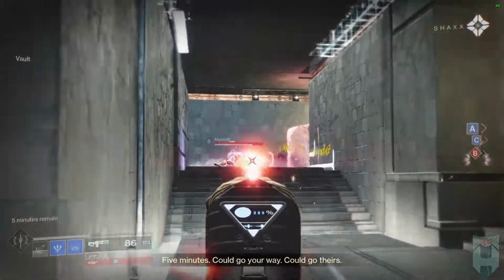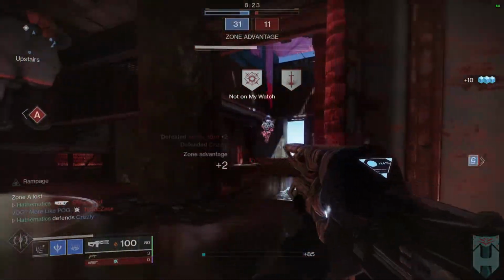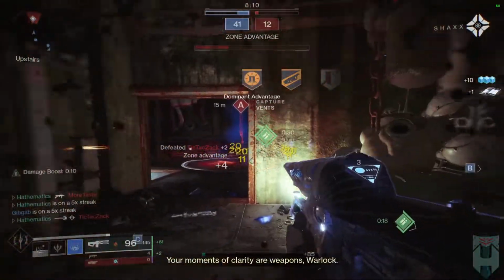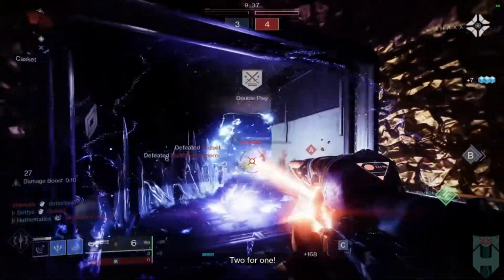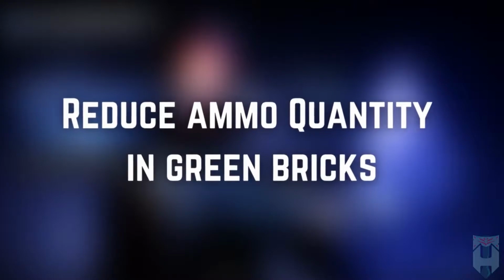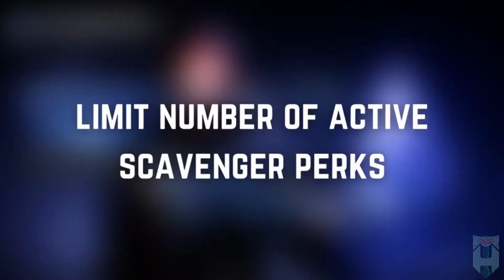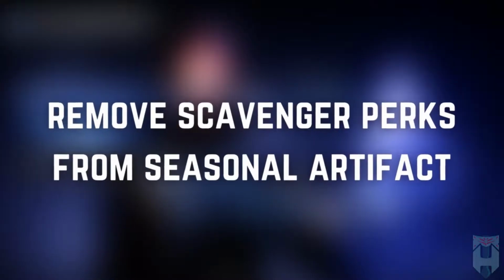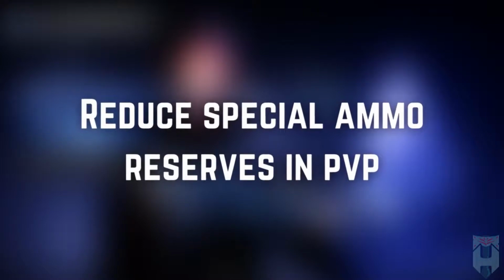Special Ammo Scavenger Mods Are Broken | Destiny 2 PVP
This video details why I feel special ammo scavenger mods are broken, footage of me abusing them. I also list suggestions on potential changes to shift the balance back towards primary engagements WITHOUT experiencing primary weapon power creep, OR impacting PVE.

All suggestions are specifically tailored for the PVP experience.